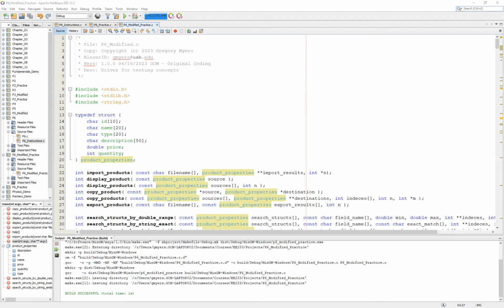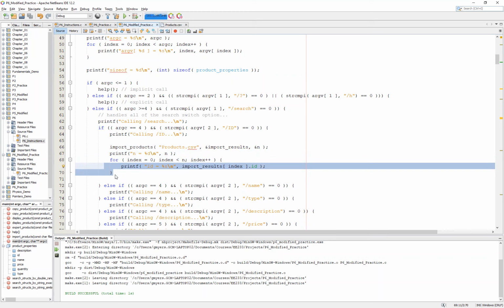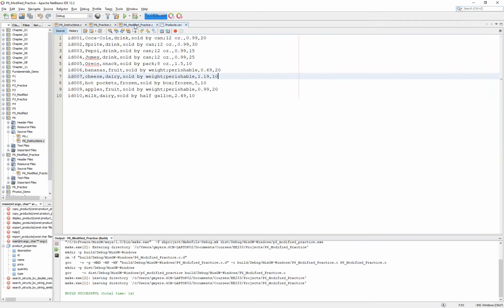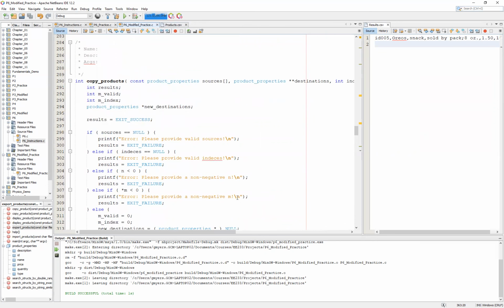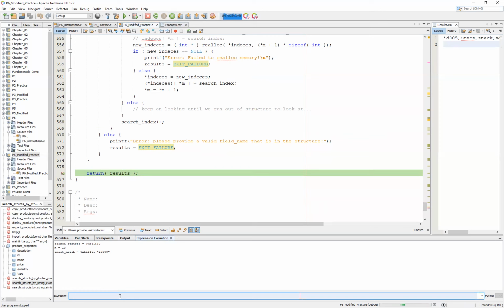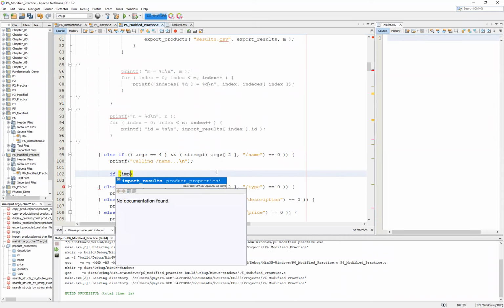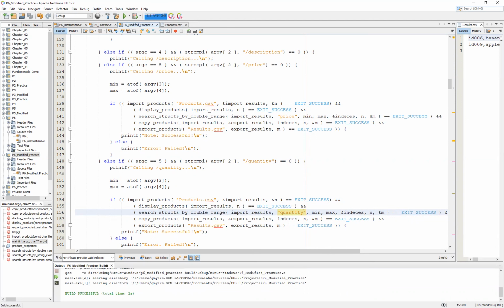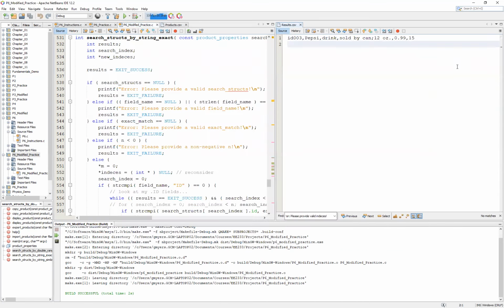Fundamentals_Demo (P6_Modified integration, testing, and debugging)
In this video, we see exactly why waiting until the end to integrate your functions is probably not the best idea!  I found all of my "bugs" at once!  I also show you how to debug (again) and also debug with files.

Improvements:
 - copy_products
    (( *m gt 0) && ( indeces == NULL ))
 - export_products
    ( ( n gt 0) && ( export_results == NULL ) )

Errata:
 - search_structs_by_double_range
    remove "extra" *m = *m + 1;